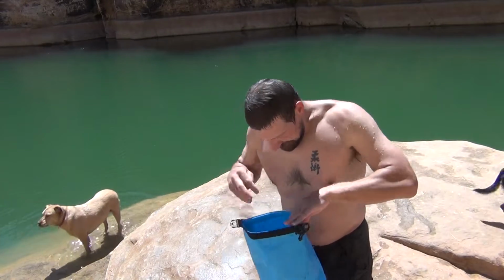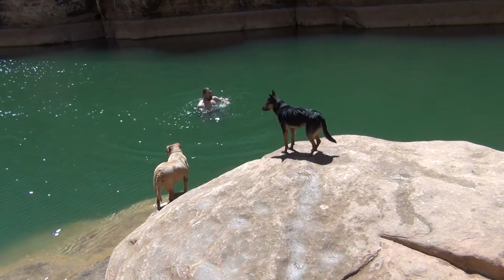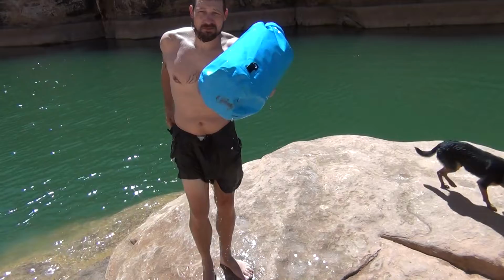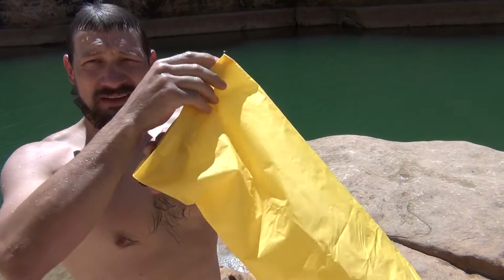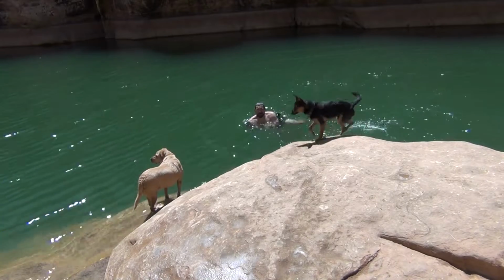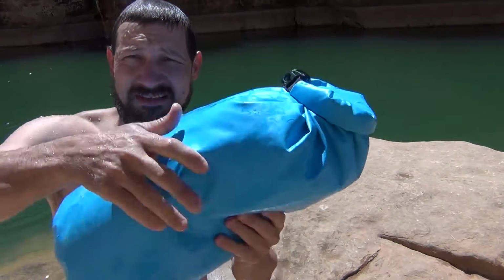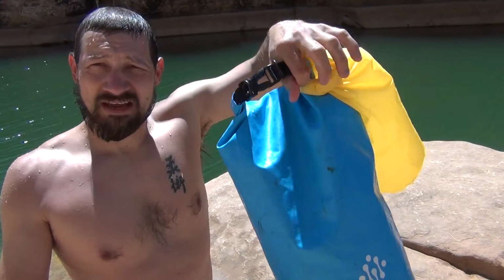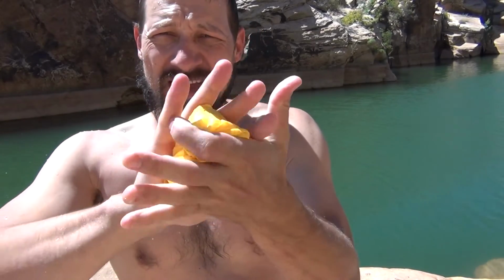Dry bag - sack for emergency flotation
The information in this video could save your life! Enjoy!!